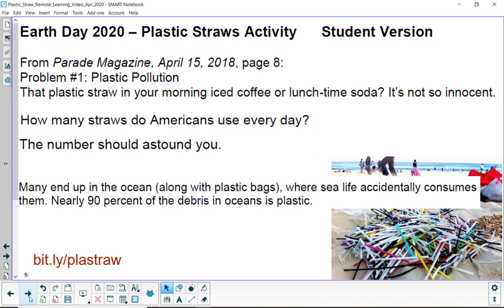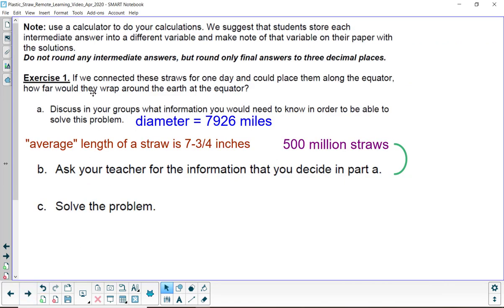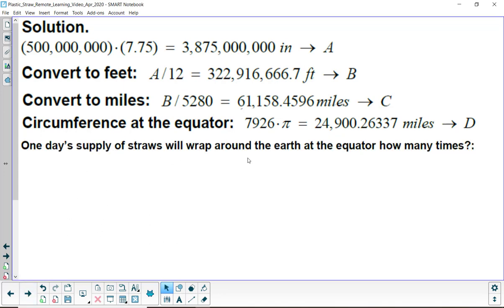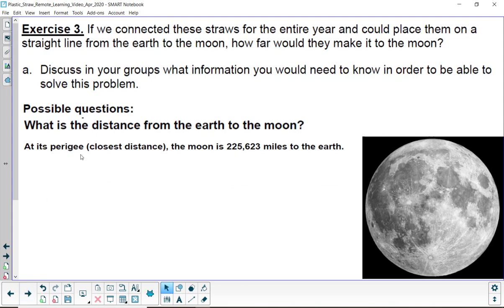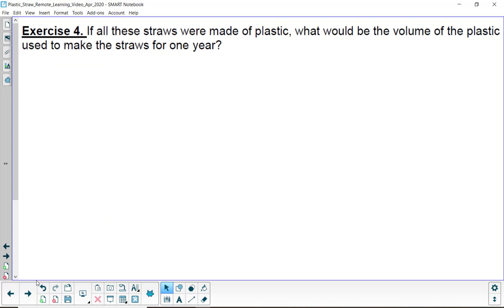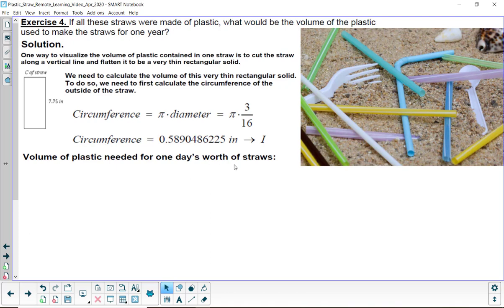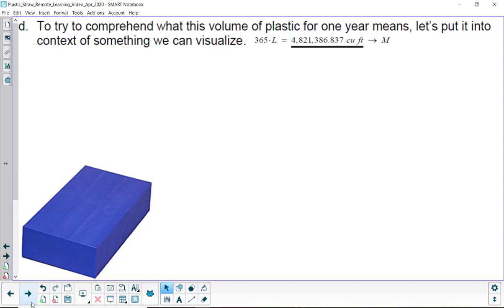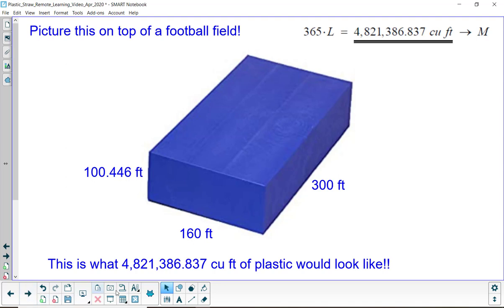Plastic Straw Activity Remote Learning Video 25 mins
This is a remote learning math activity for grades 7 through 12. Students are asked to calculate perimeter, area, and volume. They must also do unit conversions and use problem solving. Doing The Plastic Straw Activity should make students more aware of the amount of plastic waste and pollution there is.